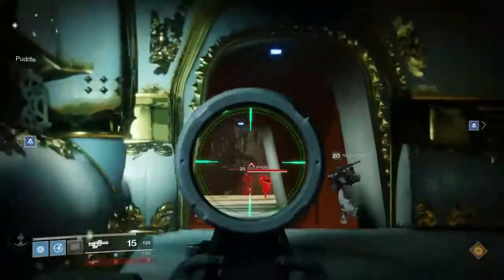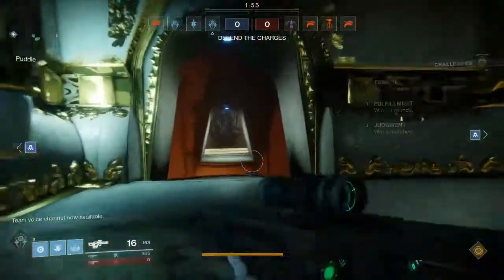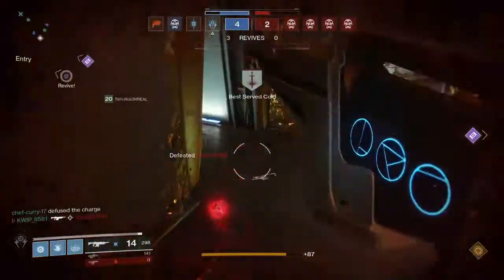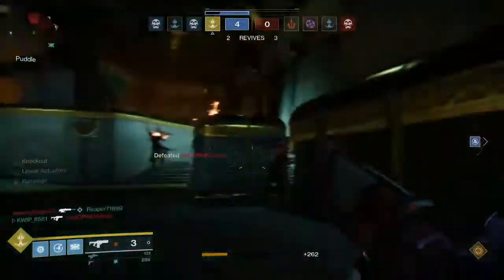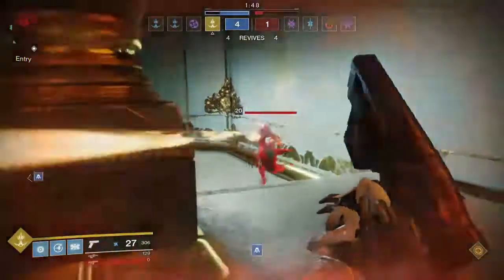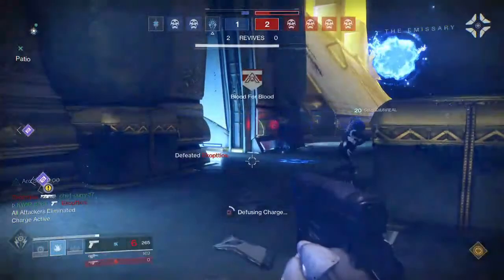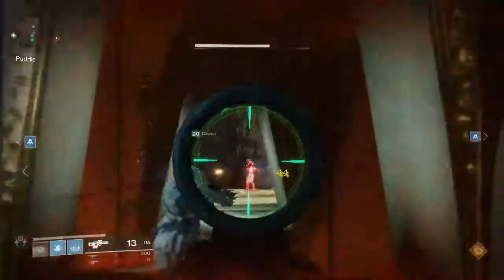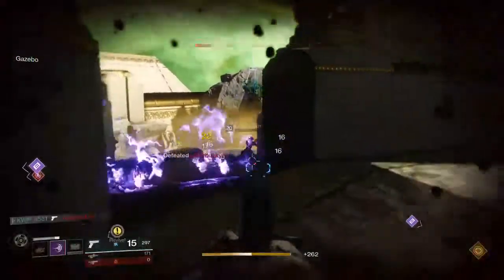This Week In Trials: Tips for Trials on Emperor's Respite Countdown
In this video I give my advice for this week of Trials of the Nine on Emperor's Respite.  The footage is from my Twitch which you can follow